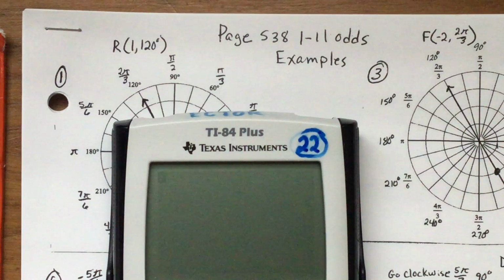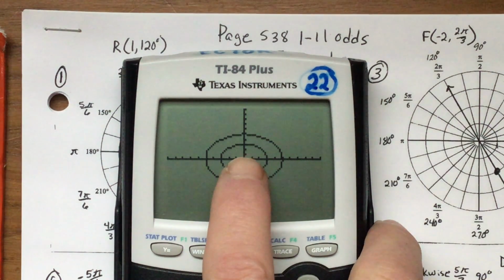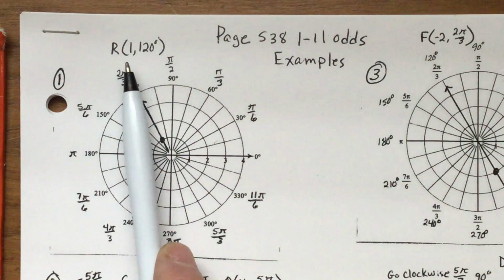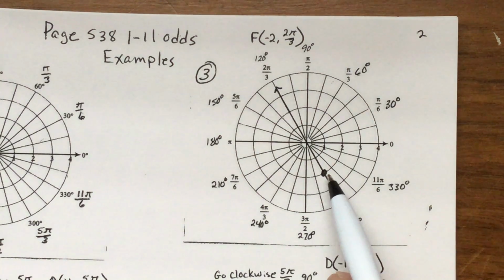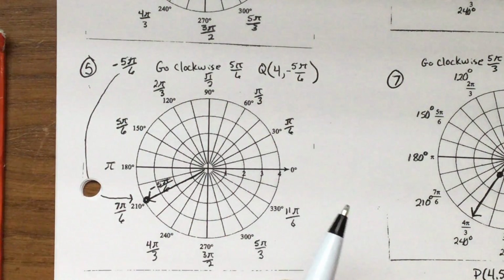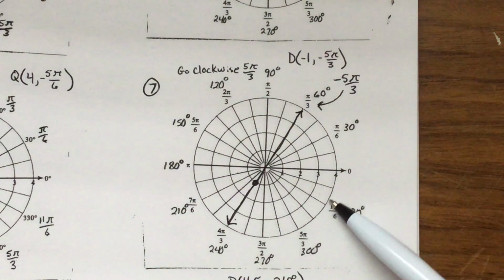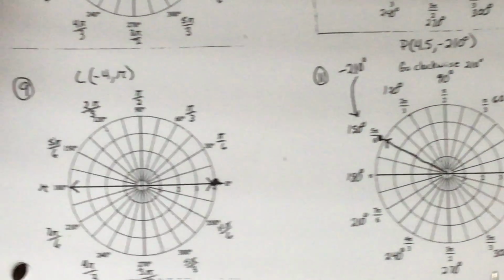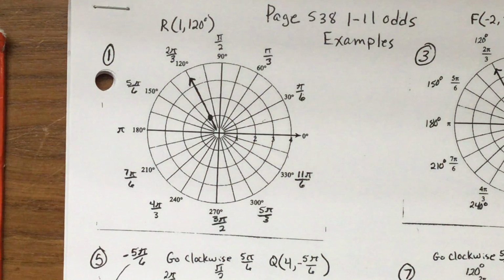PreCal 1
Mister Mackey math class. Ector High School. Ectormath